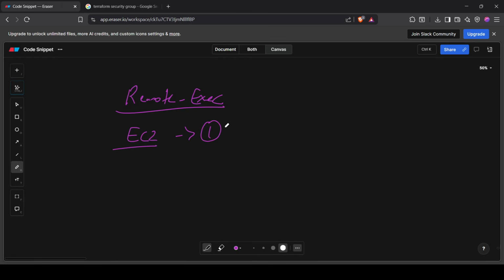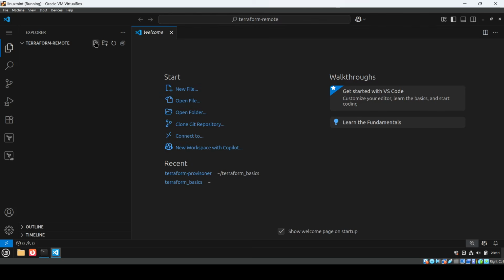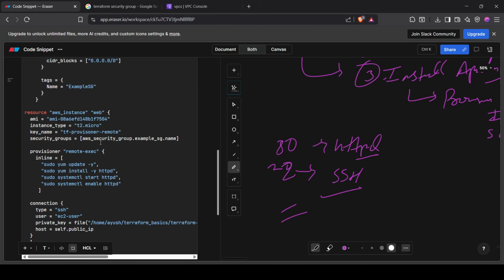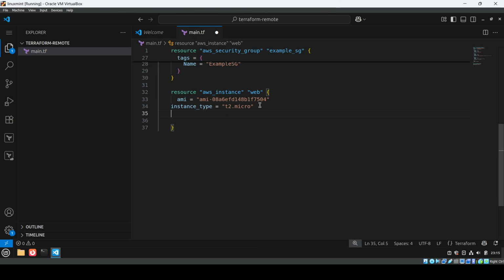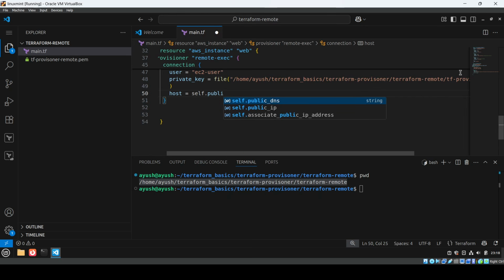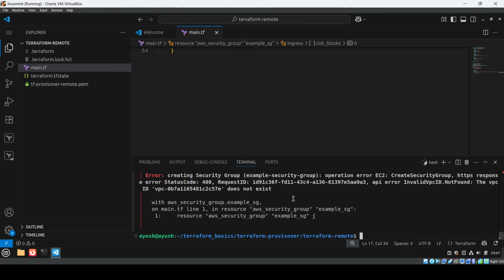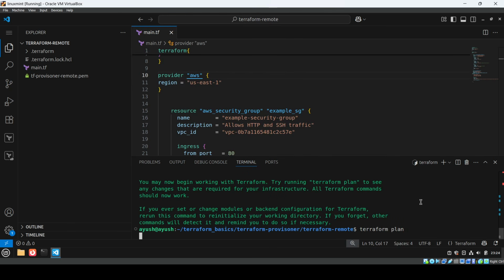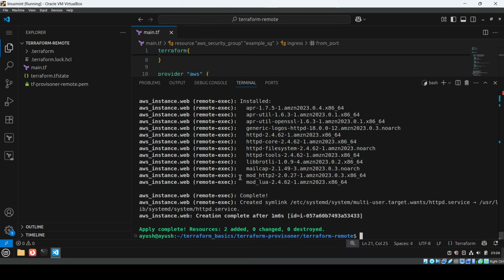Terraform Remote-Exec Provisioner: Run Commands/Scripts Remotely After Resource Creation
Welcome to your essential 2025 guide to the Terraform remote-exec provisioner! Do you need to run commands or execute a script on a virtual machine immediately after Terraform creates it? The remote-exec provisioner is a built-in feature designed specifically for this task, allowing you to perform initial setup actions like updating packages, installing basic software, or configuring services remotely.

This comprehensive tutorial, useful for Terraform users working with AWS EC2, Azure VMs, GCP Compute Engine, or any remote compute resource, will provide a clear, step-by-step walkthrough of how to use this provisioner. We will explain its core purpose and demonstrate its syntax (provisioner "remote-exec" {}). You will learn about its key arguments:

inline: An array of strings, where each string is a command to be executed directly on the remote machine (perfect for short, simple commands).

script: The path to a script file on your local machine that will be uploaded and then executed on the remote resource.

scripts: A list of local script paths to be uploaded and executed in order.

Crucially, we will emphasize the necessity of a connection block within the resource. This block tells Terraform how to connect to the newly created resource to run the commands. We'll show typical configurations using SSH (with private keys) for Linux instances and WinRM for Windows instances.

We will provide a practical example, demonstrating how to use remote-exec within an aws_instance resource to:

Run sudo apt update -y using the inline argument.

Upload and execute a setup.sh script using the script argument.

However, a major focus of this tutorial is understanding HashiCorp's official guidance: provisioners, including remote-exec, should be used sparingly and only as a last resort. We will dedicate a significant portion to explaining the drawbacks and risks:

Dependency on Network Connectivity: The machine running Terraform needs direct network access to the target resource.

Only Run on Creation: Provisioners typically only run when a resource is first created. They do not run on updates or if the resource already exists, making them unsuitable for ongoing configuration management.

Not Truly Idempotent: While scripts can be written idempotently, the provisioner itself doesn't guarantee it. Re-running apply might re-execute scripts unexpectedly.

Error Handling: Failures during provisioner execution can leave resources in a tainted, partially configured state.

State Management: Provisioners don't track the state of the configuration they apply.

Finally, and most importantly, we will discuss the modern, recommended alternatives that offer more robust, declarative, and reliable ways to configure virtual machines:

Cloud-Init (user_data): The standard method for running initial setup scripts on cloud VMs during their first boot. This is the most common and preferred alternative for initial configuration.

Image Baking (Golden Images): Using tools like Packer to create custom machine images (AMIs, VHDs, etc.) with all software and configurations pre-installed.

Configuration Management Tools: Integrating Terraform with tools like Ansible, Chef, Puppet, or SaltStack, which are designed for robust, idempotent, and ongoing configuration management.

By the end of this video, you will know how the remote-exec provisioner works and how to use its syntax, but more critically, you will understand why and when you should strongly consider using user_data, Packer, or a configuration management tool instead for reliable and scalable Infrastructure as Code workflows in 2025.

3. Hashtags